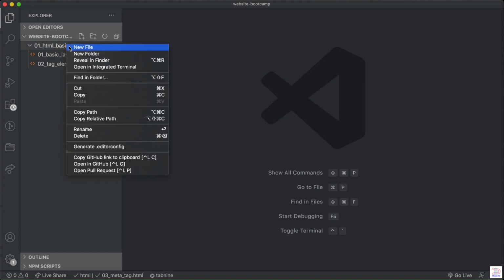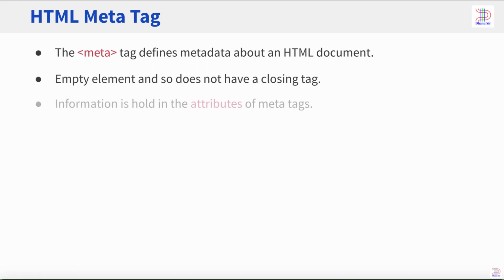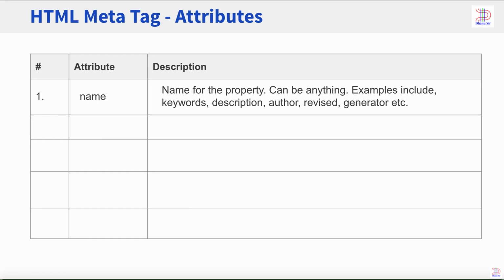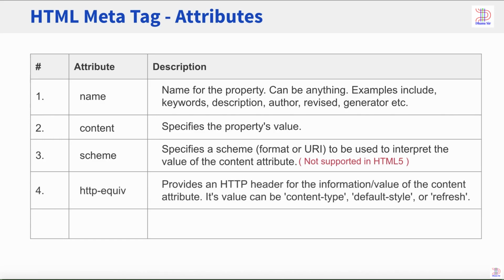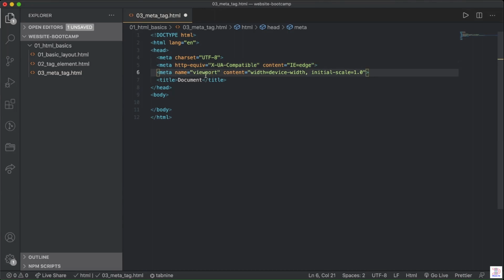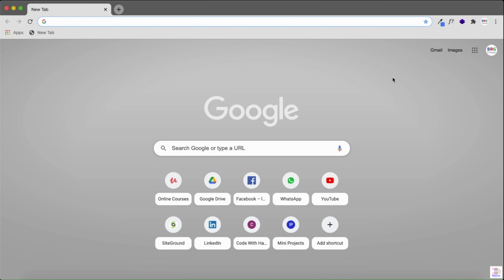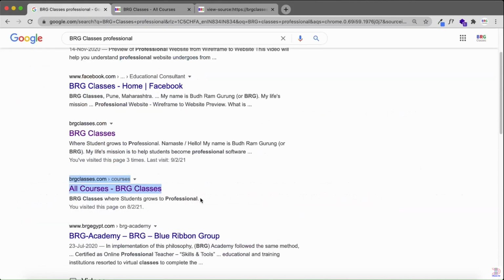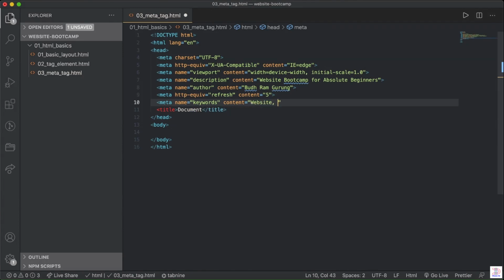HTML Basics - [1.3] Using Meta tag in HTML